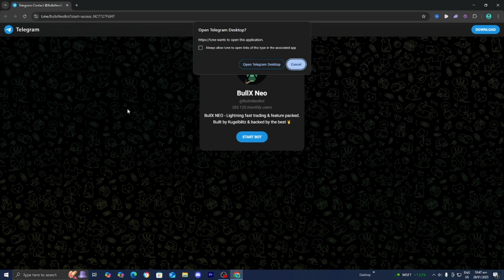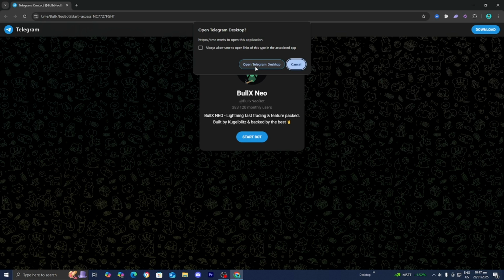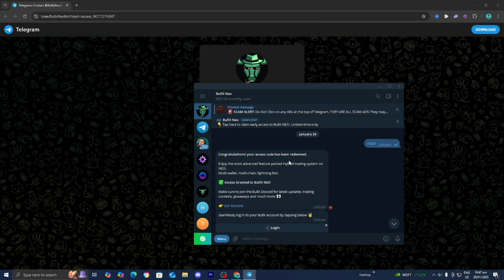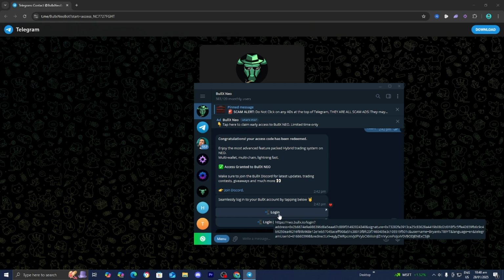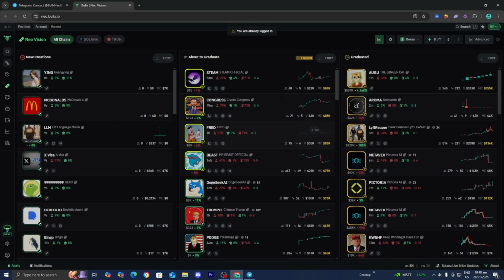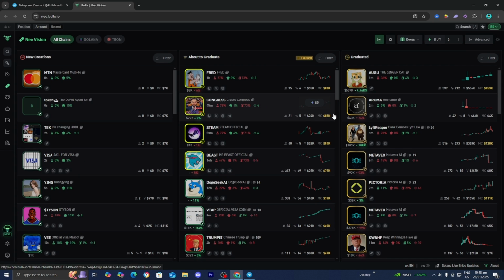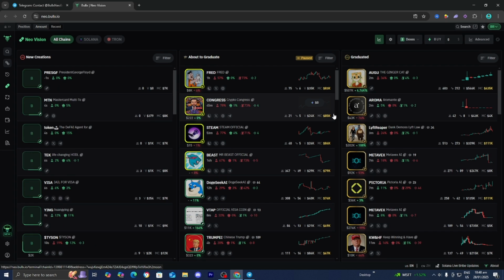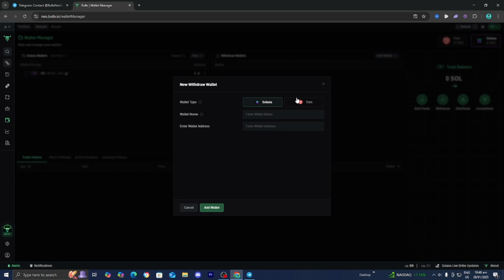How To Download Bullx Neo 2025! - Tutorial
Learn how to download Bullx Neo 2025 with this easy tutorial. Find out how to access the Bullx Neo platform and make the most of its features!